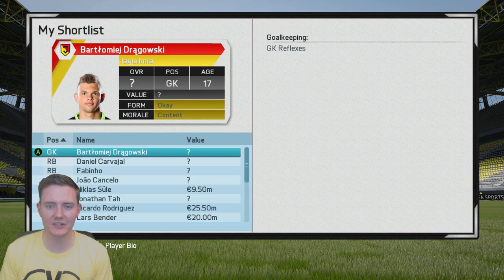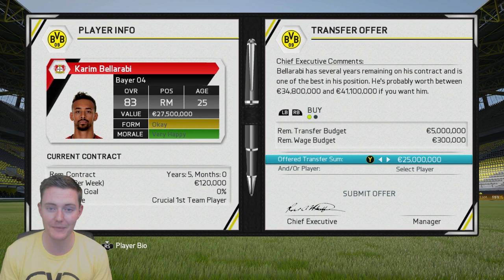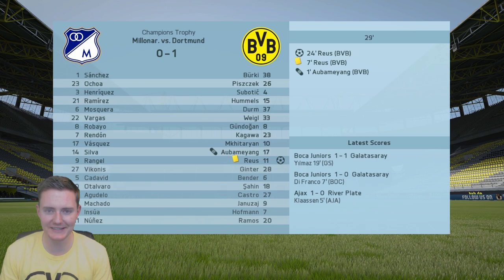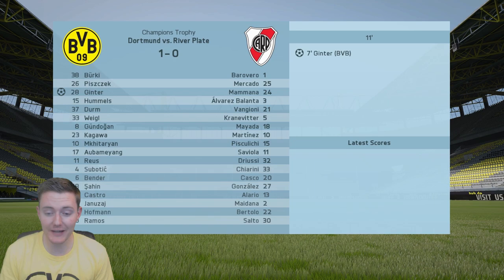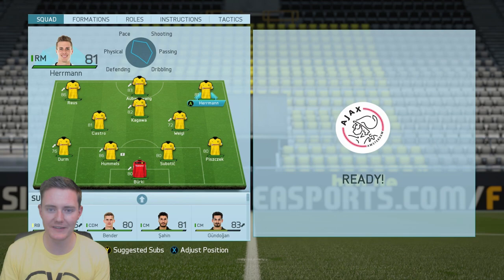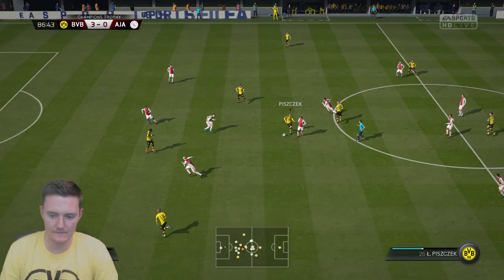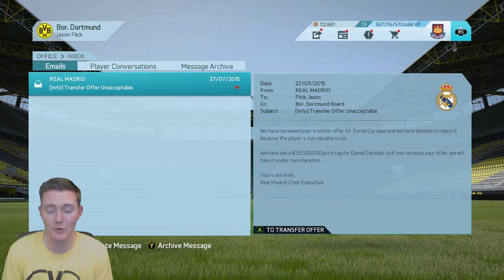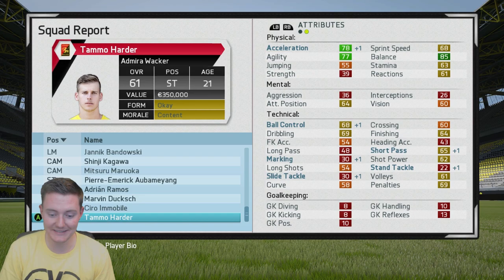Massive Transfers! - FIFA 16 Borussia Dortmund Career Mode S1E1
Welcome to my FIFA 16 Career Mode with Borussia Dortmund! We've taken over BVB with a talented team to work with and the budget to sign some of FIFA 16's best young players and incredible talents. Join me as we take on some of Europe's finest sides and attempt to rebuild Dortmund into a European and Bundesliga powerhouse.